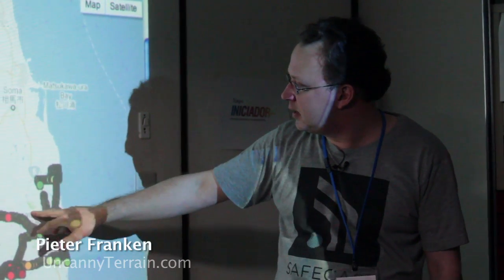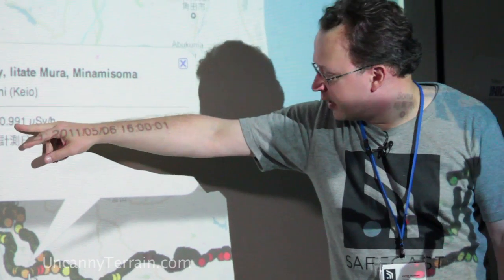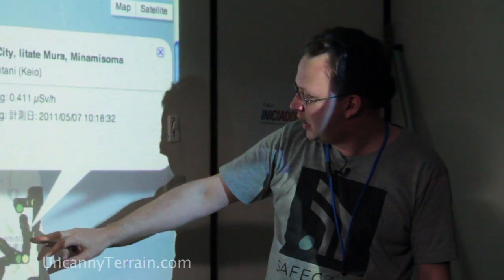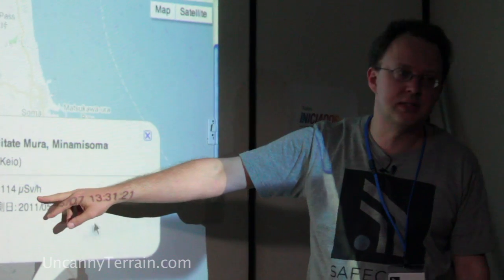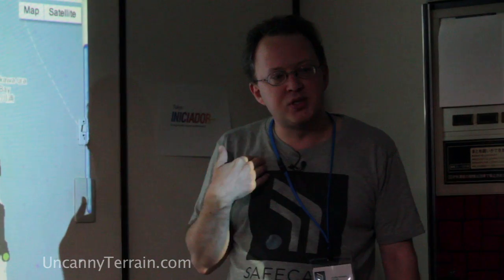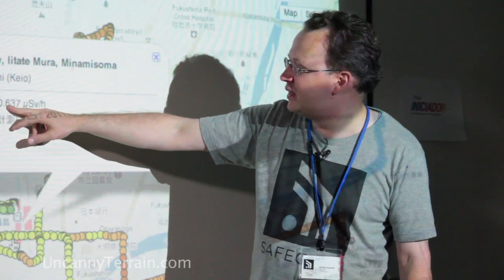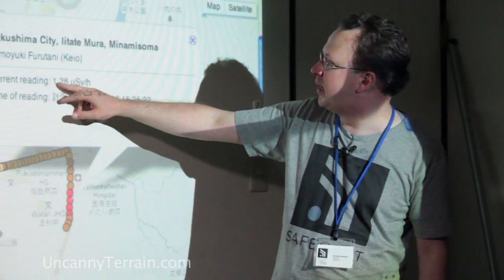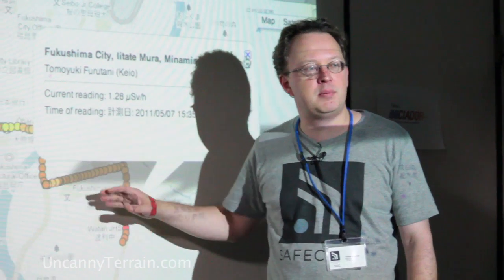Safecast Radiation Monitoring Seminar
At Tokyo Hacker Space on 6/24/11, members of the NGO Safecast present the goals, methods, and results of their ongoing volunteer project to independently measure and map contamination levels from the Fukushima Daiichi Nuclear Power Plant fallout at hundreds of thousands of sites across Japan.

Uncanny Terrain is a documentary about organic farmers facing Japan's nuclear crisis, and an international online community fostering dialogue on food safety, sustainable agriculture, alternative energy and disaster response.